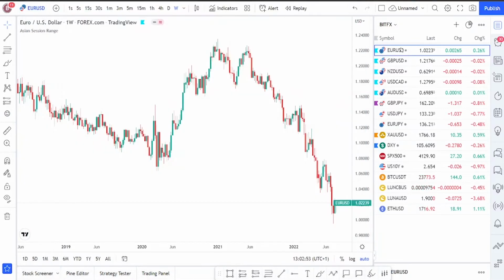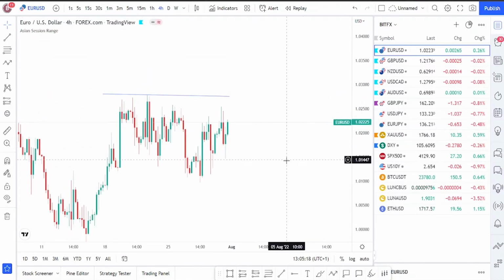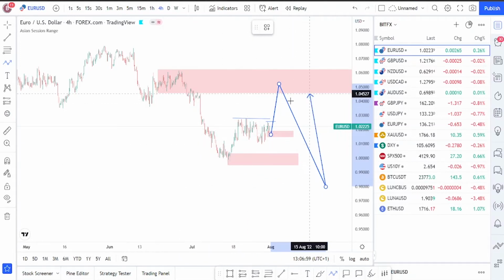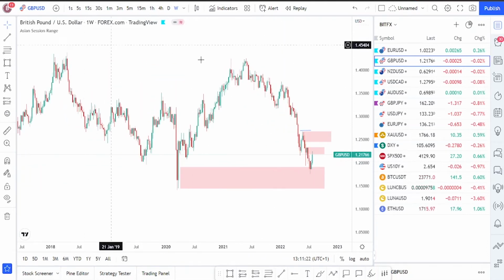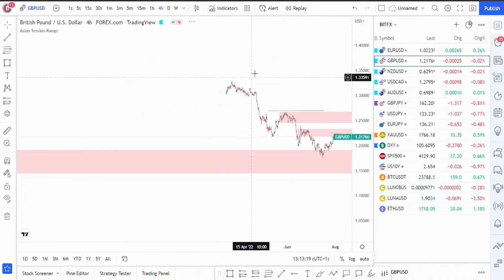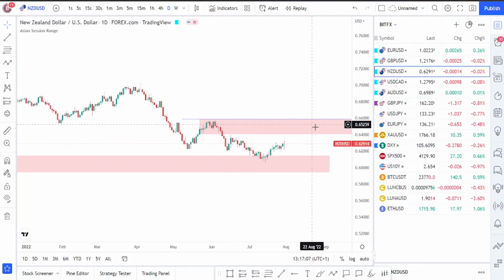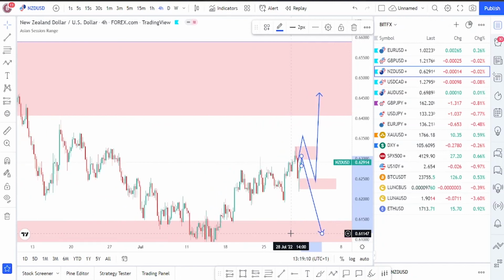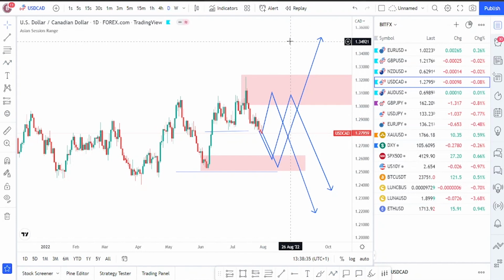WEEKLY OUTLOOK!!! 1-5 AUGUST (EURUSD, GBPUSD, NZDUSD, USDCAD)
MUSIC
Artist: Darius King
Title: Solo cup